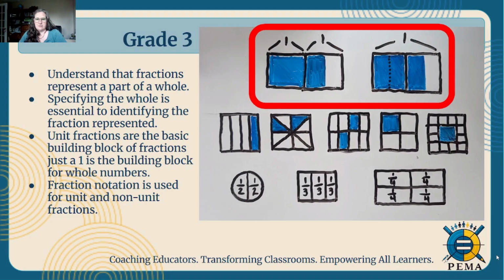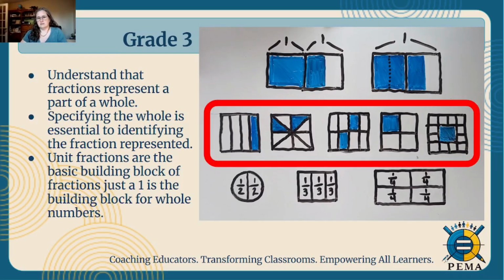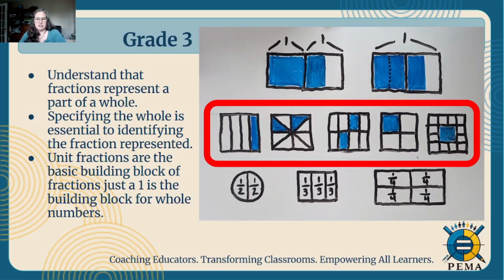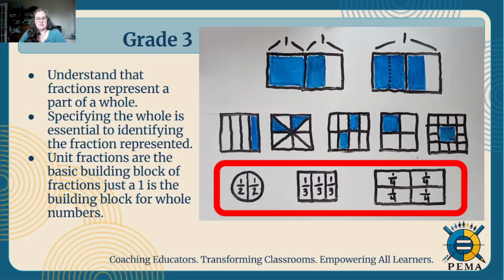Grade 3 Fractions Part 1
This video reviews Grade 3 fraction content and looks specifically at fraction notation, unit fractions, and area models for representing fractions.